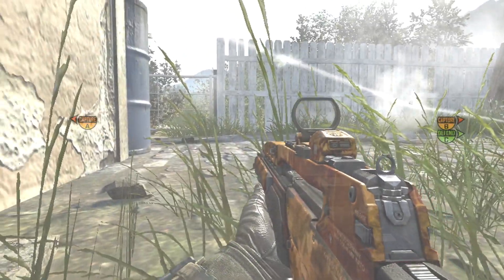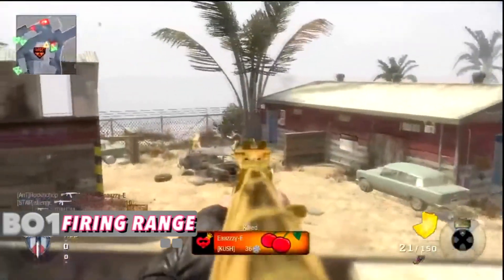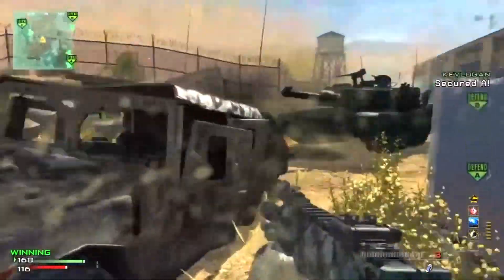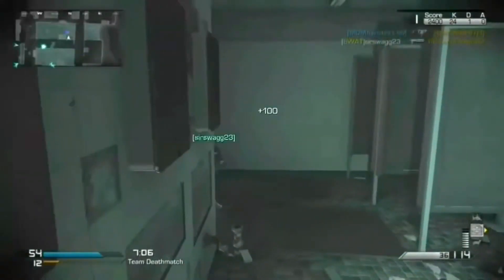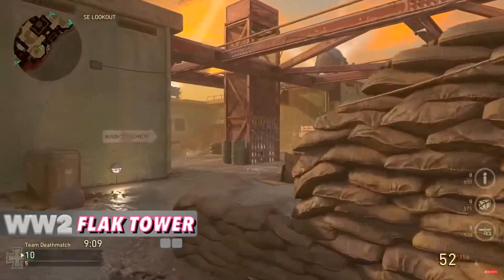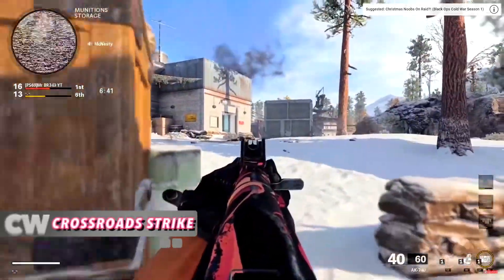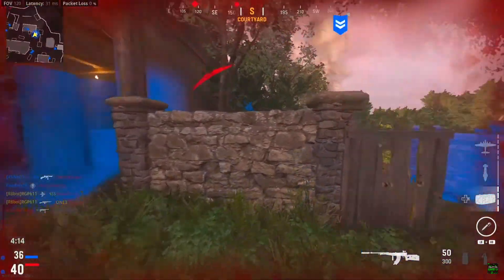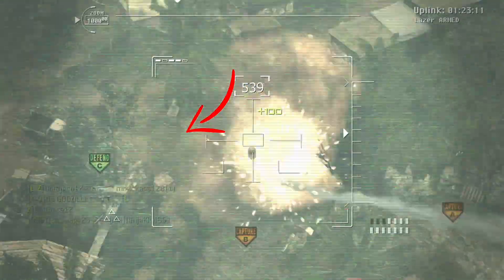The BEST MAP in Every Call of Duty (COD4-MW22)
Most people think Call of Duty multiplayer is all about the weapons' but I think the biggest factor that makes COD good or bad is the MAPS! So, I'm going to share The BEST MAP in Every Call of Duty! Time to bring back the memories of maps you love. I love making videos for you all!

Double your K/D in COD with this Elite Controller:

Gameplay Credit:
404Thunder402
Chris Smoove
NerosCinema
08 Rocknchop
PopThosePringles
Tabor Hill